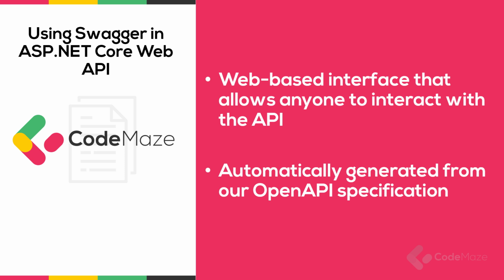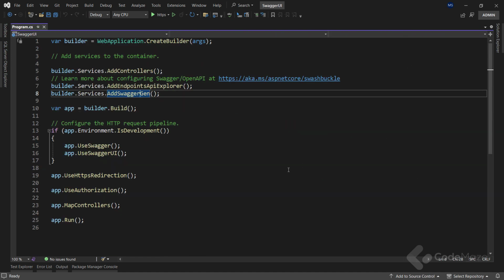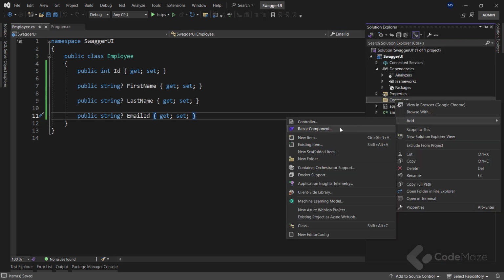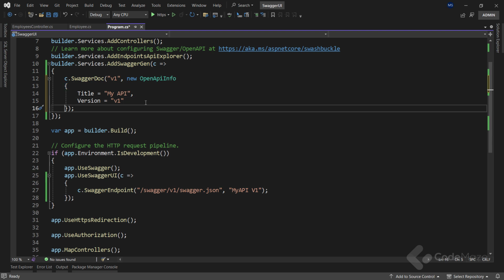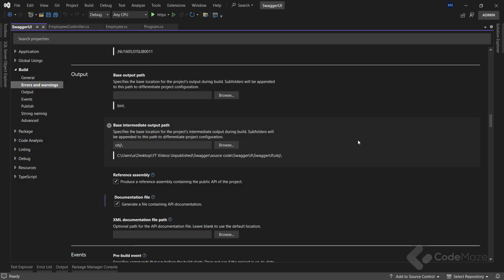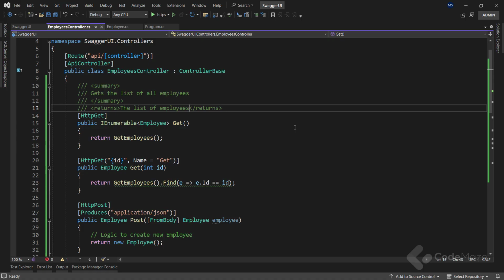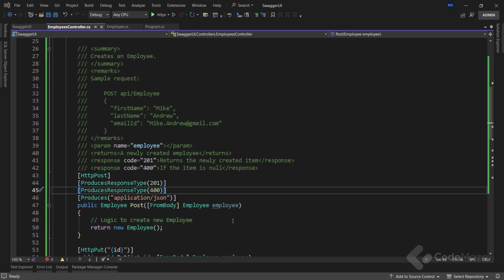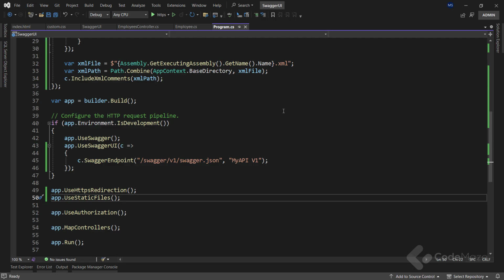Configuring and Using Swagger in an ASP.NET Core Application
In this video, we are going to learn how to integrate Swagger UI in an ASP.NET Core Web API application.
Swagger is a set of tools that helps us with the API production and documentation process. Although we still hear Swagger being referred to as OpenAPI, this is no longer true. OpenAPI refers to the industry-standard specification for RESTful API design.
In short, OpenAPI is an industry-standard specification for Restful APIs, and Swagger is composed of the tools used to implement OpenAPI.
Open-source Swagger tools consist of:
- Swagger Editor
- Swagger Codegen
- Swagger UI
In this video, we’re going to talk about configuring and using Swagger UI.
It offers a web-based interface that allows anyone to interact with the API without having to know the implementation. It’s automatically generated from our OpenAPI specification and it allows for an easy documentation visualization.